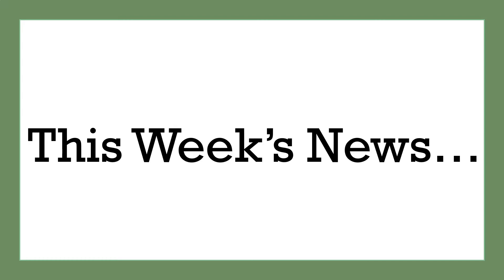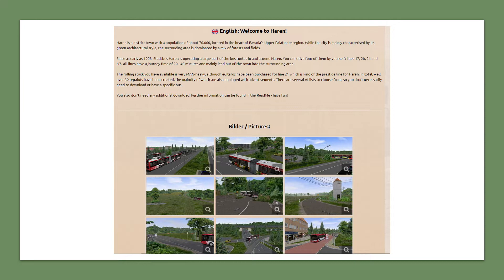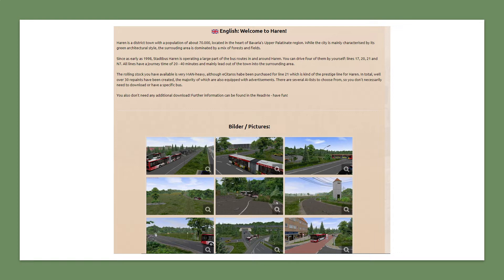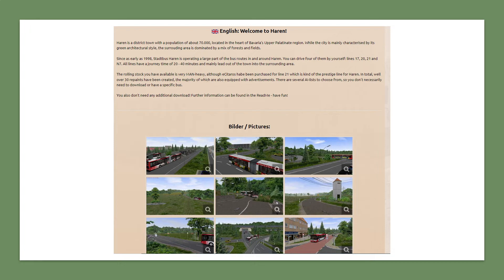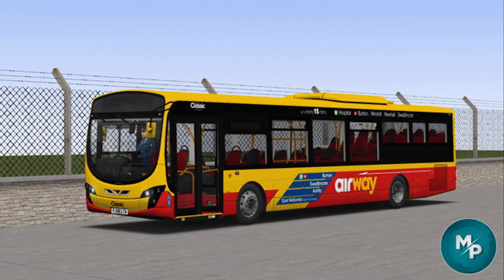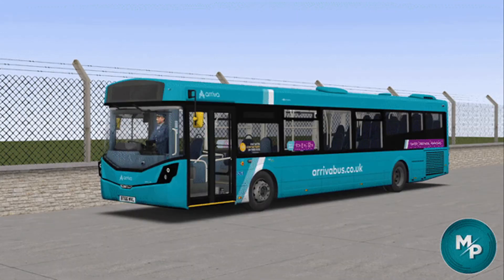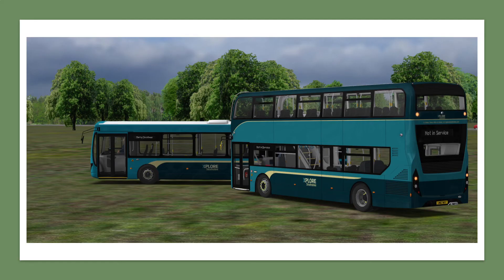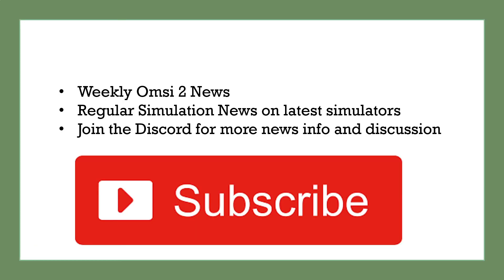Omsi 2: News #77 | MS Veiling Pack Released, New German Map Haren out now & repaints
This week's Omsi 2 news discussed the released of the Masterswitch Studios Veiling Pack, a new semi-real German map called Haren that was released and some new repaints for the MS Veiling Pack.

Stay on top of the latest transport simulation and omsi 2 news by joining the discord

For more content of the latest transport simulator and the latest news on omsi 2 and simulators make sure to subscribe and never miss out on your next virtual journey & never miss when your next virtual bus 🚌🚍is due 😉.